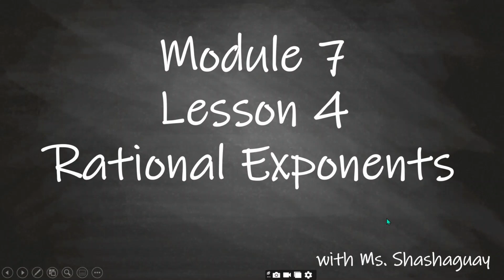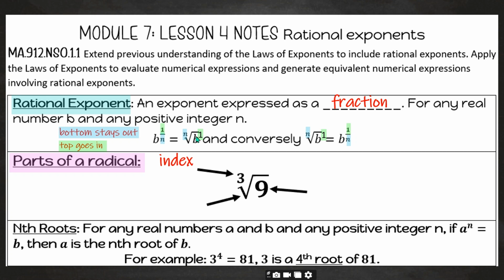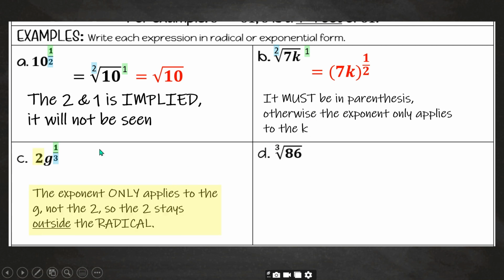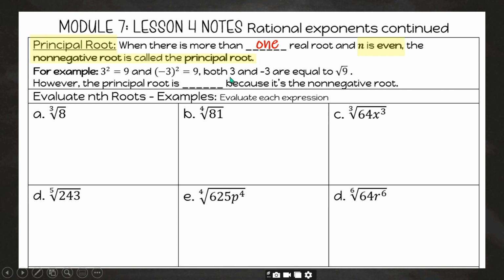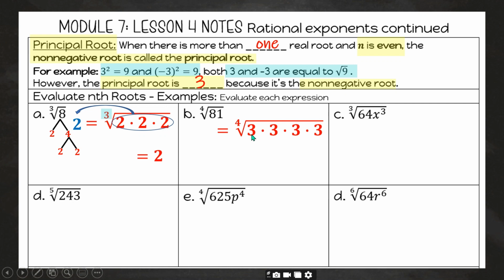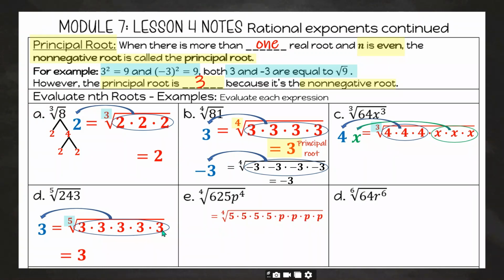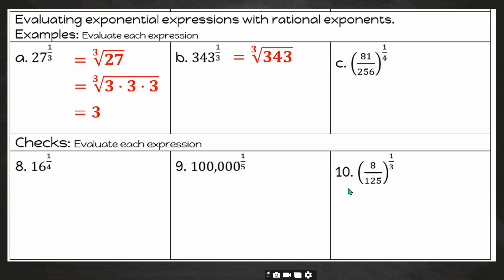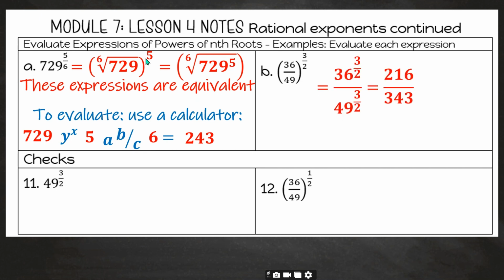Module 7 Lesson 4 Rational Exponents Introduction